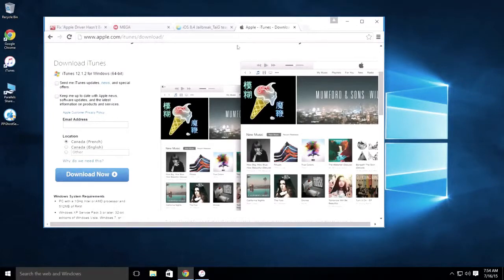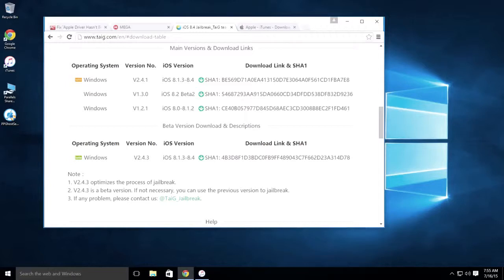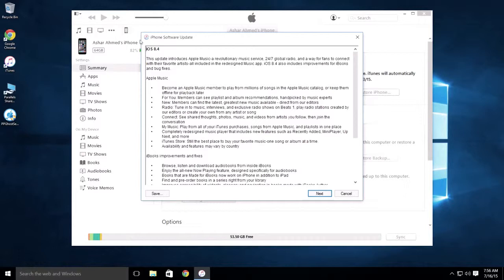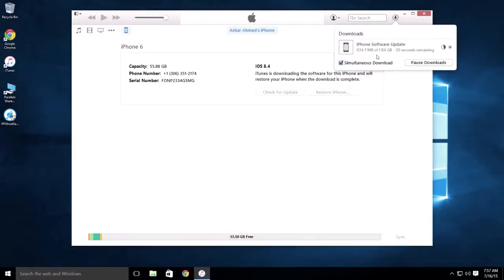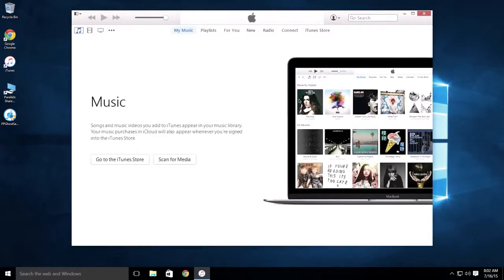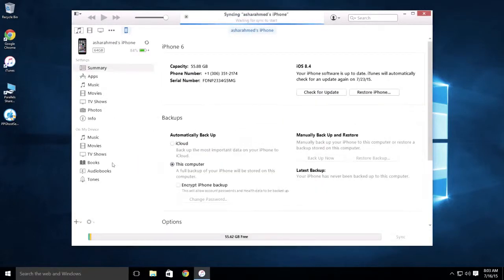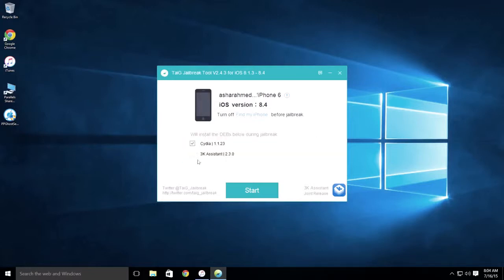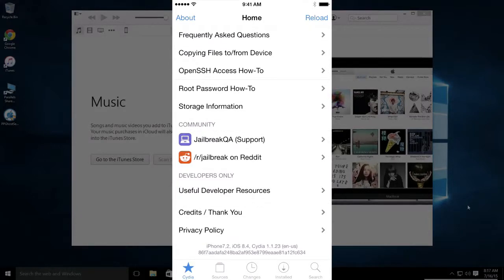How to do Restore Jailbreak an iPhone iOS 8.4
Welcome to How to do Channel!